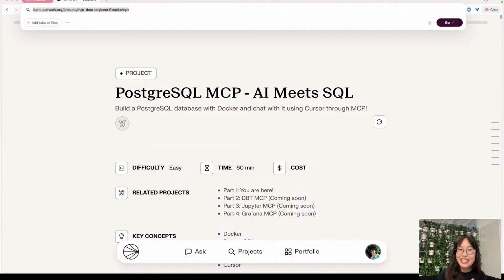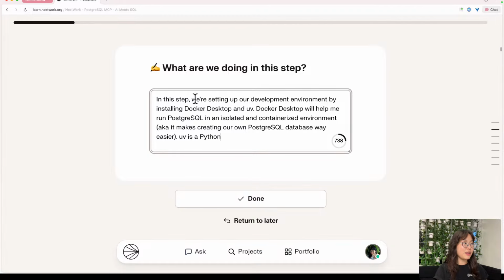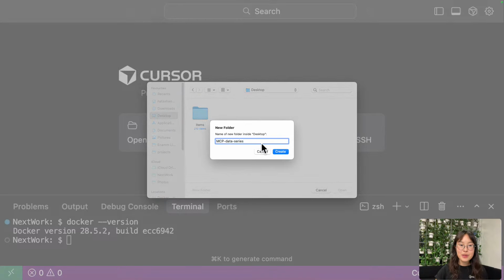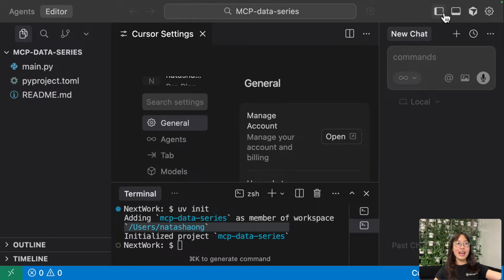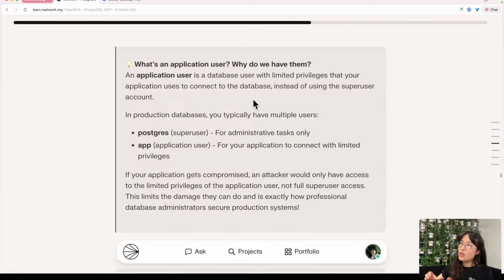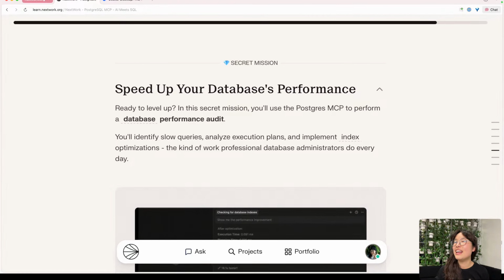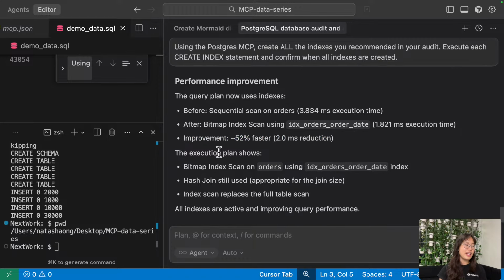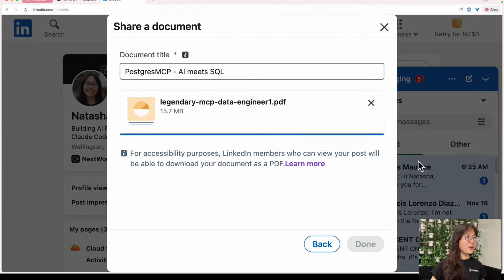(ARCHIVED) MCP x Data Engineering Challenge (DAY #1) | PostgreSQL + Docker Setup with MCPs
Welcome to project 1 of the MCP x Data Engineering Series!

Today we're using Cursor and Model Context Protocol (MCP) to set up a PostgreSQL database running in Docker. You'll learn how to create containers, manage databases, and query 40,000+ rows of data - all using natural language!

What you'll learn today:

✔️ Install Docker Desktop and set up your development environment

✔️ Connect Cursor to Docker and PostgreSQL using Model Context Protocol (MCP)

✔️ Create a PostgreSQL database container with Docker MCP (no command-line needed!)

✔️ Load and query 40,000+ rows of e-commerce data using plain English

✔️ Perform database operations through chat - no SQL knowledge required

🗓️ The Data Engineering Series

Part 2 on DBT MCP: [COMING SOON]

Part 3 on Jupyter Notebook MCP: [COMING SOON]

Part 4 on Grafana MCP: [COMING SOON]

⏰ TIMESTAMPS
00:00:00 Welcome to this project!
00:12:33 👀 Step #0: Before we start Step #1...
00:18:11 🛠️ Step #1: Set Up Your Environment
00:47:28 ⚙️ Step #2: Connect Cursor to Docker with MCP
01:08:18 🐘 Step #3: Build Your Database with AI Assistance
01:37:06 💎 Secret Mission: Speed Up Your Database's Performance
02:02:51 🗑️ Before you go: Clean Up Your Resources
02:09:03 🎉 Mission Accomplished: That's a wrap!